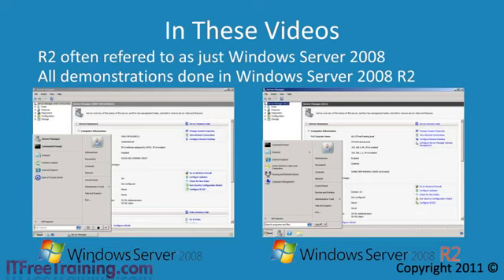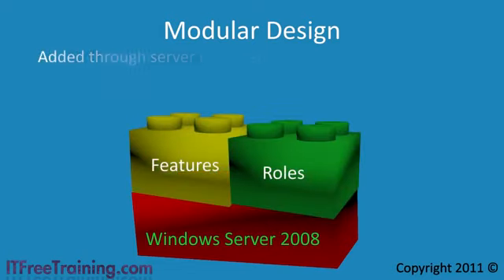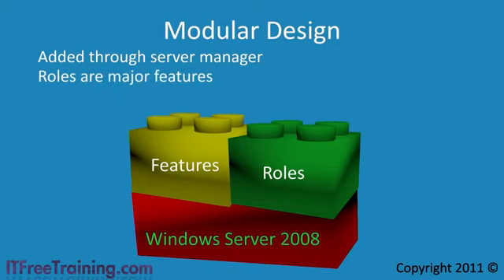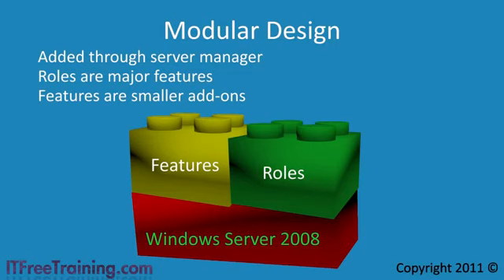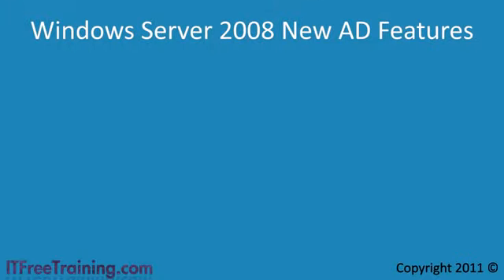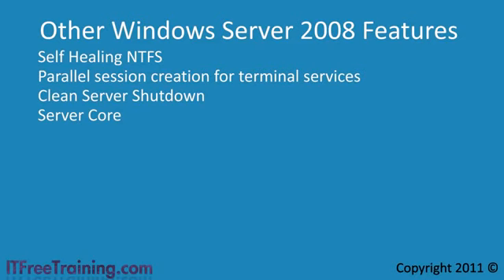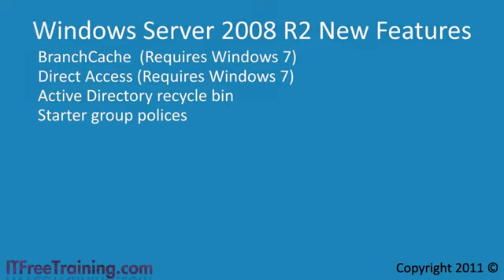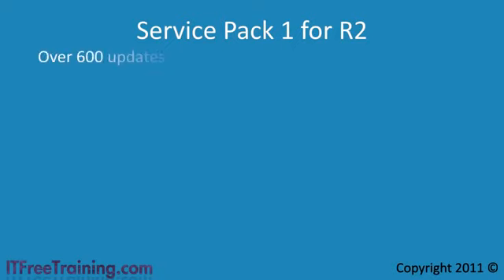1 2 MCITP 70 640 New Features in Windows Server 2008 R2 and Service Pack 1